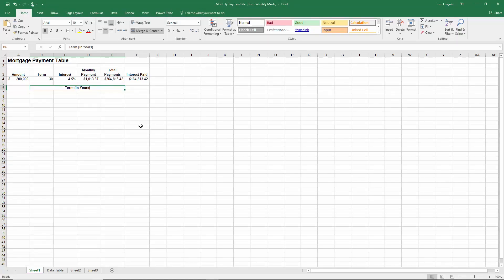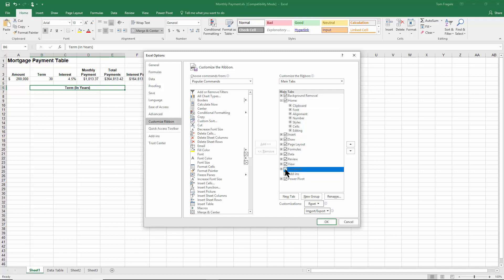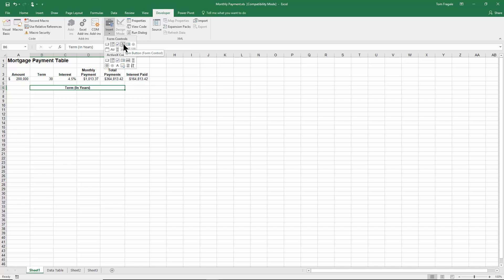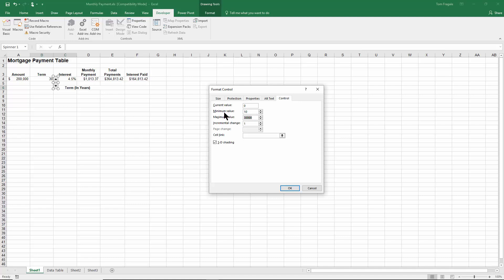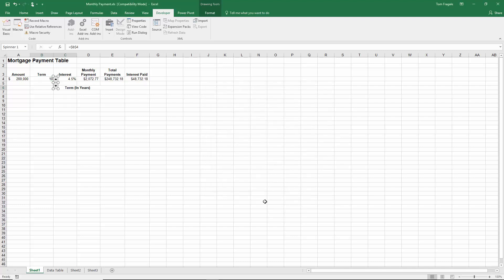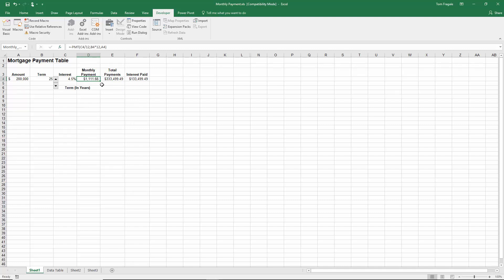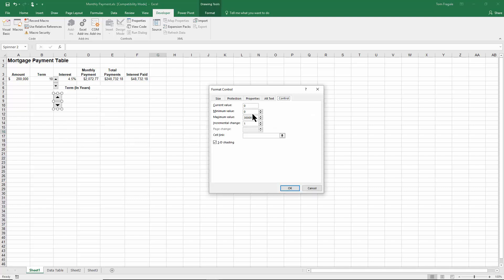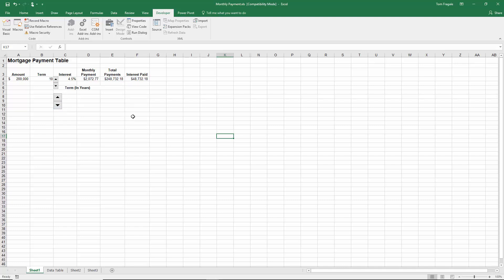Excel Spin Button - How to create a spin button control in Excel 2016 2013 2010 tutorial